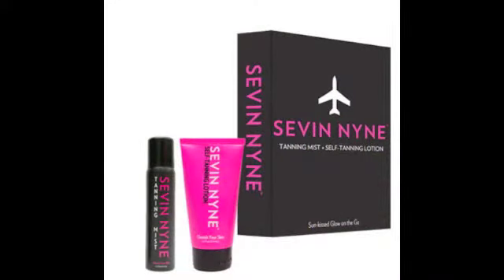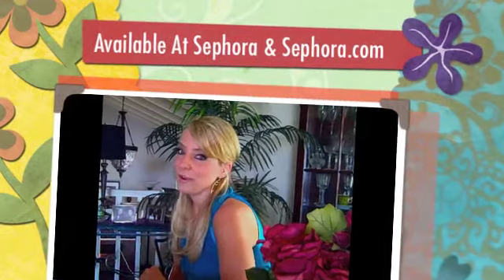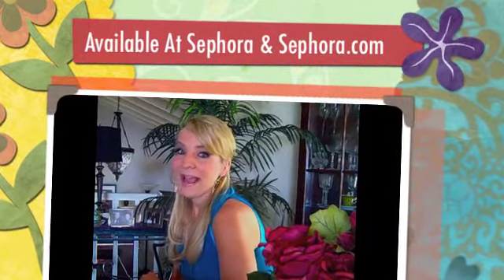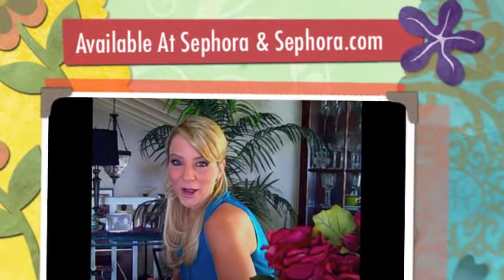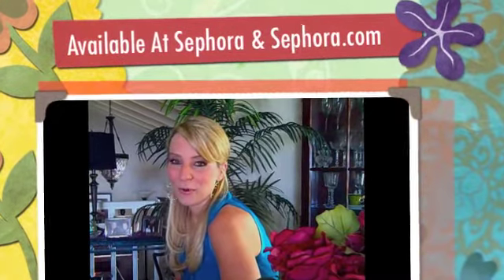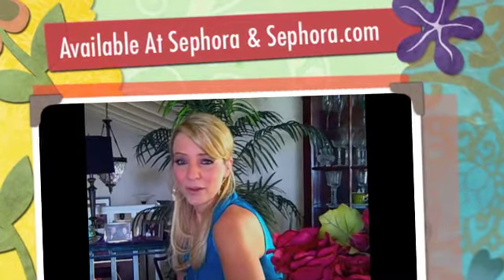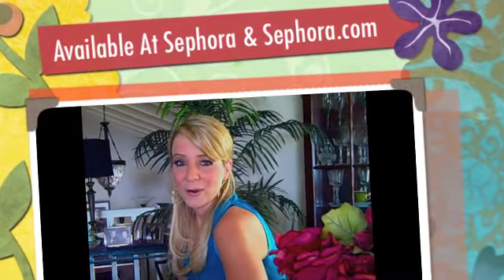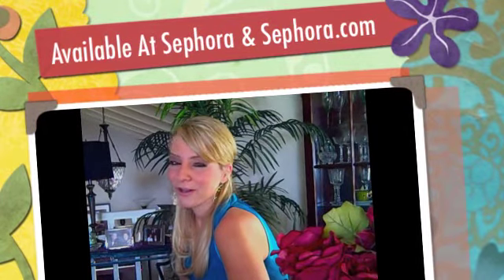Sevin Nyne Great For Tanning on The Go!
Regina Dowling host of Glamour24-7.com showcases the Her Favorite New Tanning Products By Sevin Nyne!